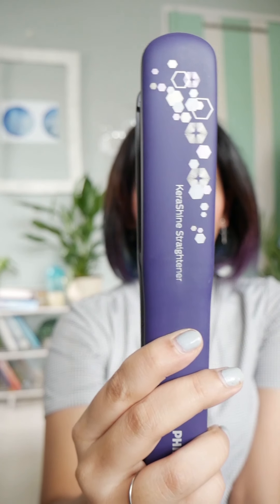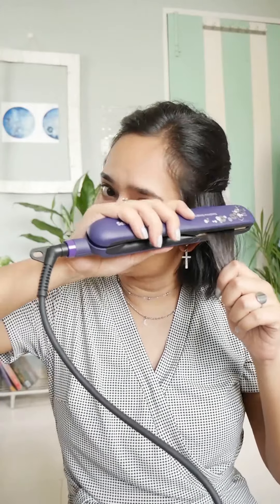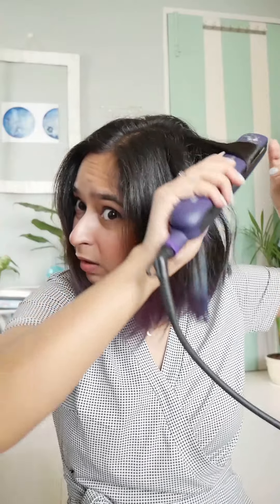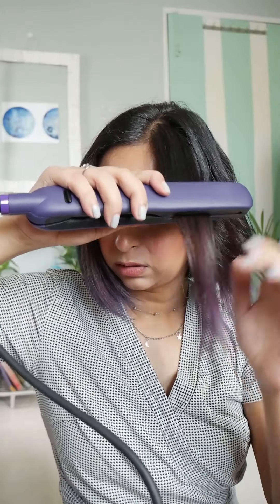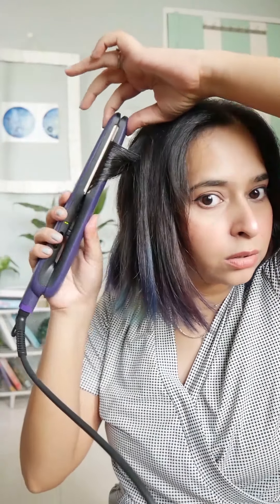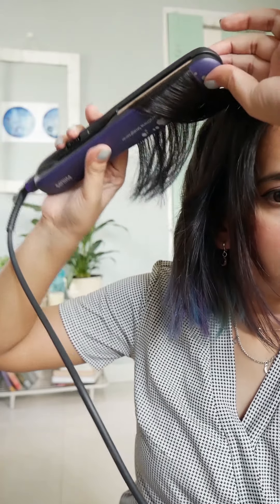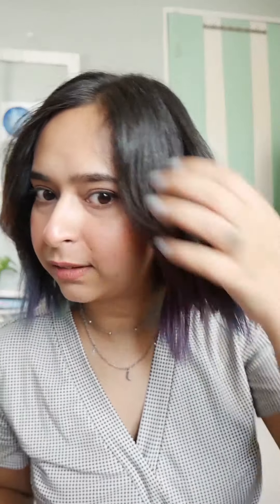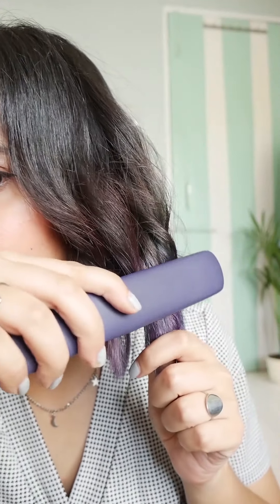How to get Soft Curls | BEACH WAVES with a Straightner | For short hair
Hi guys, this video was originally made for an IGTV that's why this is vertical Video.
Just a chilled video, I like doing these on my IGTV.

Next video will be up on Friday.
Love xx byee... :)